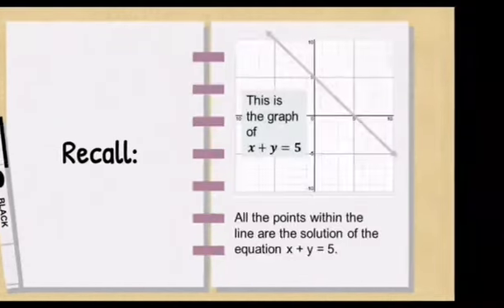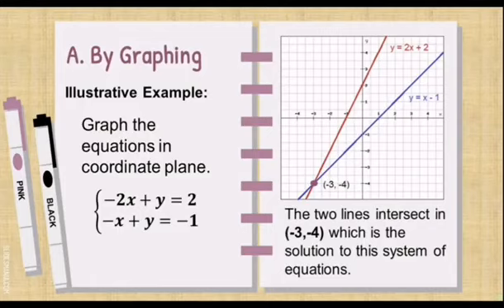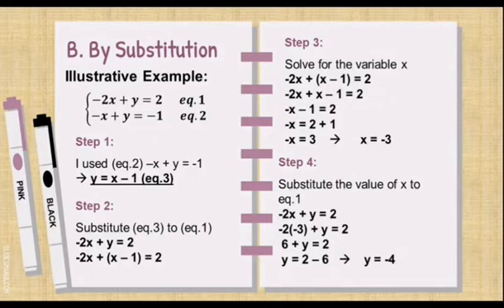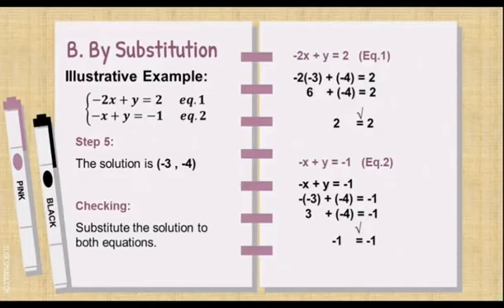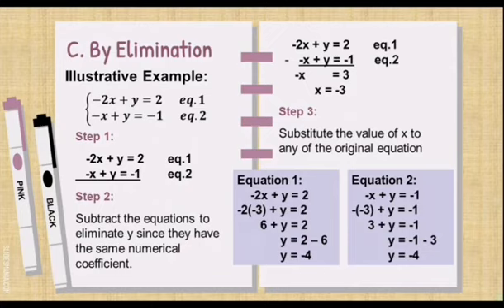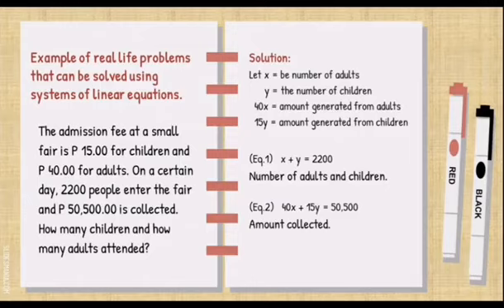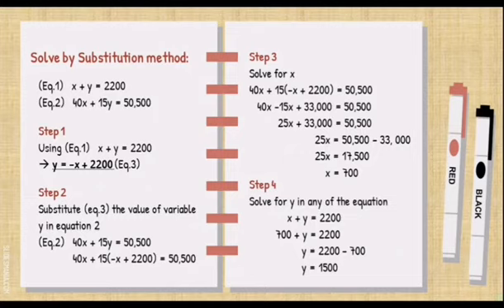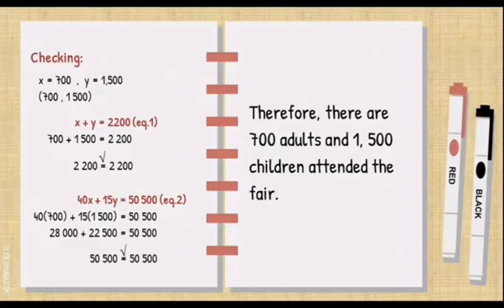SOLUTIONS OF SYSTEMS OF LINEAR EQUATION IN TWO VARIABLES: G8 MATH, Q1, WEEK 8 (by ROSSANA C. JANSON)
* Solving Systems of Linear Equation by:
   a. GRAPHING
   b. SUBSTITUTION
   c. ELIMINATION
* Solving Real-Life Problems Involving System of Linear Equation in Two
    Variables

* PPT Presentation credit to MS. DIANE PRINCESS E. LIGSA